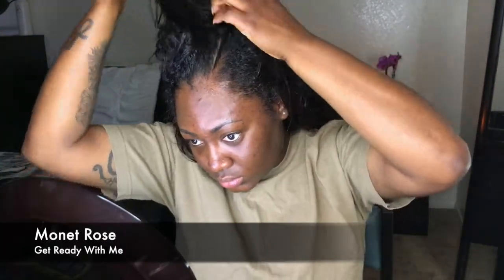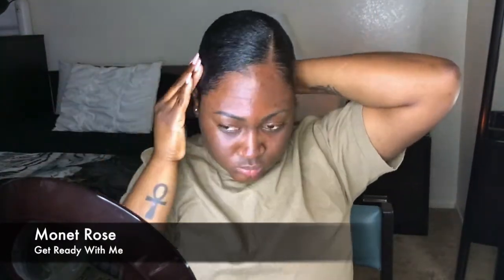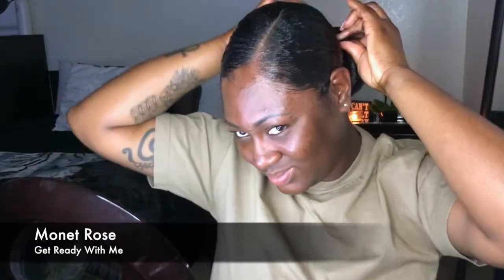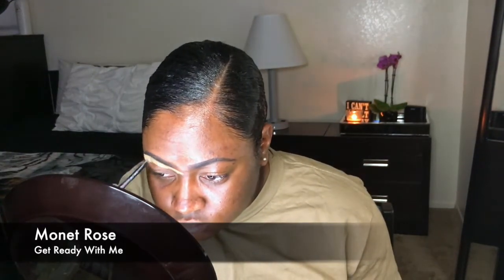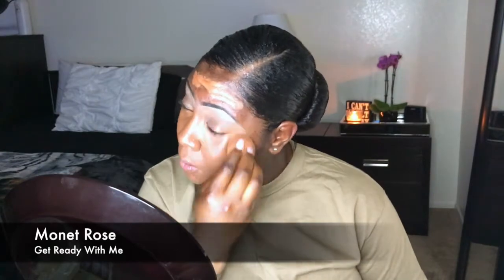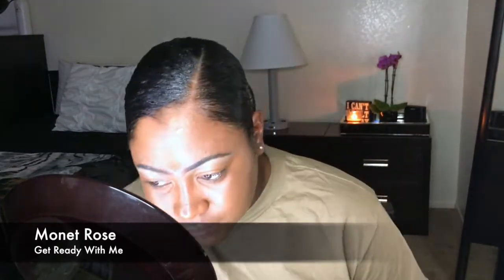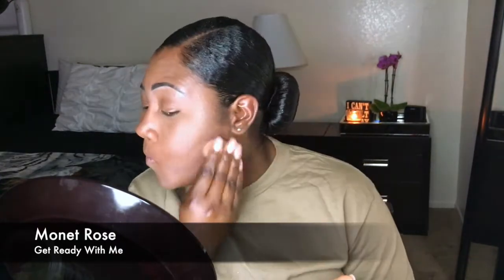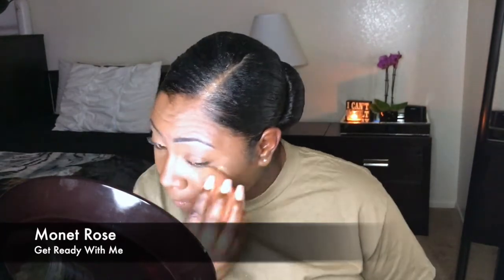Get Ready With Me Military Edition| MILITARY MAKEUP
Get Ready With Me Military Edition! Hi gals! This makeup and hair tutorial is going to be demonstrating how I get ready while in uniform. For those of you that don't know this is my career outside of YouTube and has been since 2014. This tutorial is not only going to benefit women who serve, but also women in the corporate world who are looking for an everyday simple and clean makeup and hair look that isn't too flashy or unprofessional. Enjoy and be sure to give the video a thumbs up especially if you support the troops :)